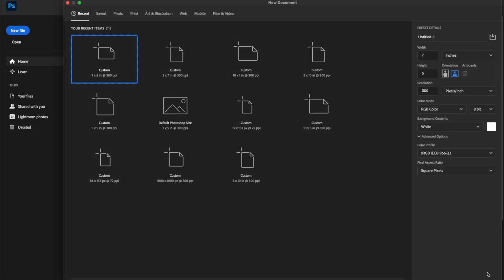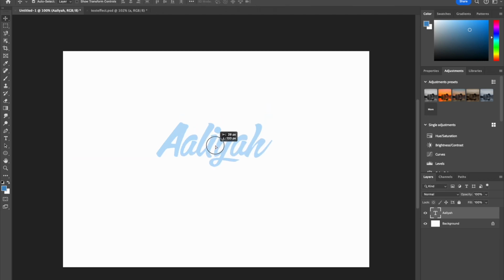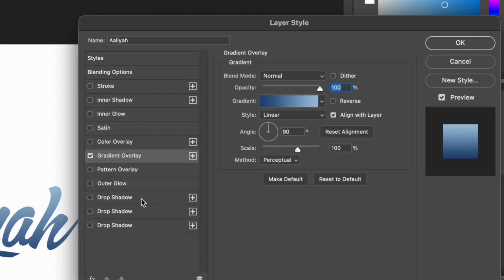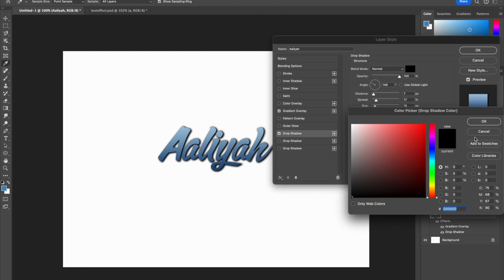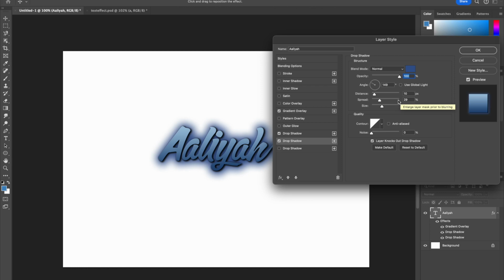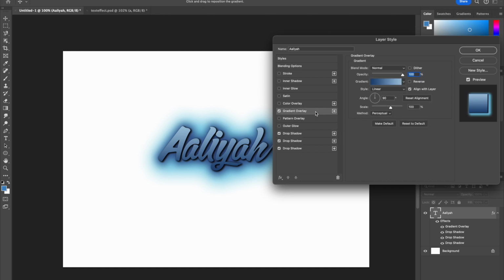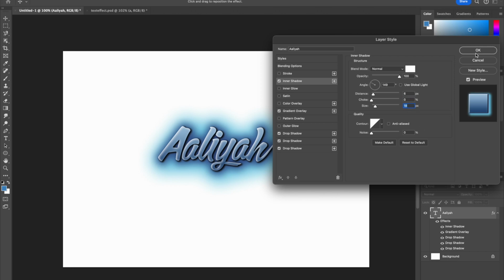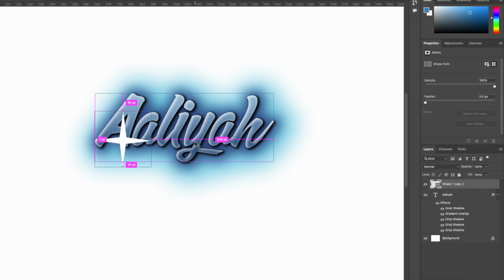Airbrush text effect by Reianna Natividad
Airbrush text effect by Reianna Natividad, Photoshop 2024